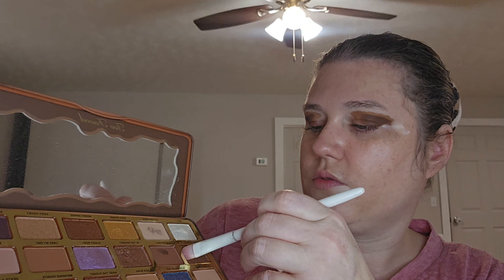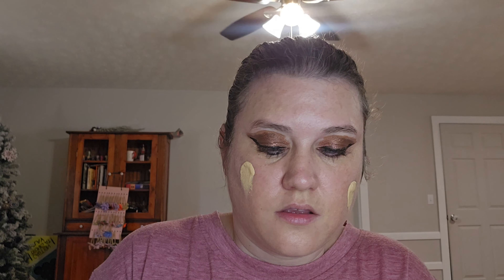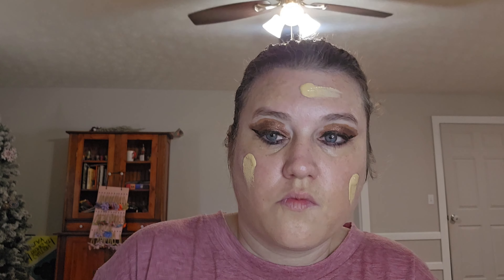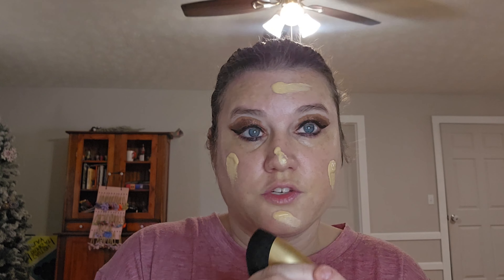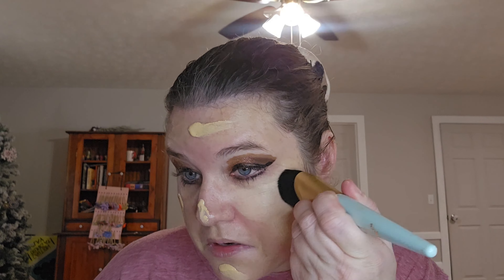The Brand Thursday: Too Faced